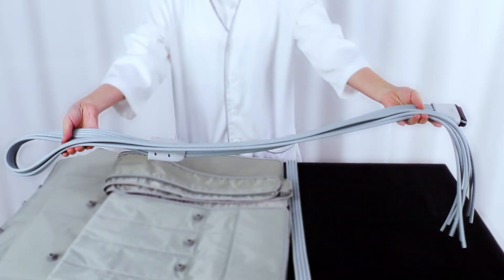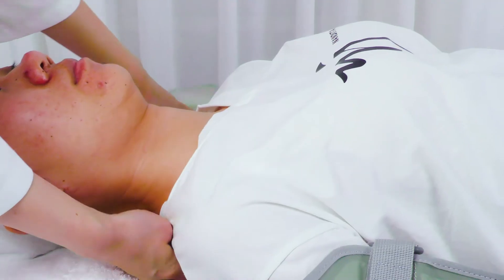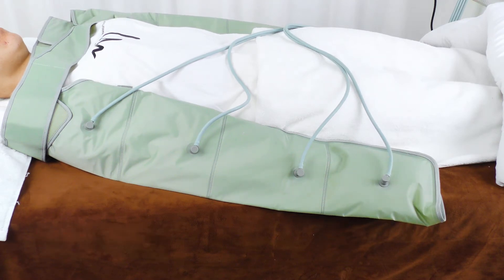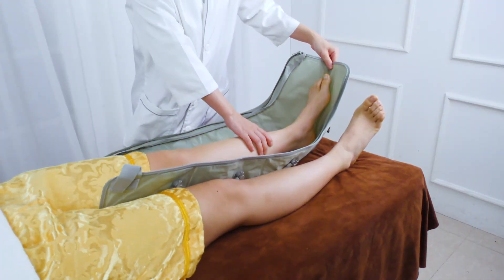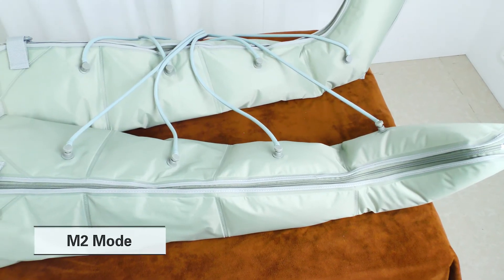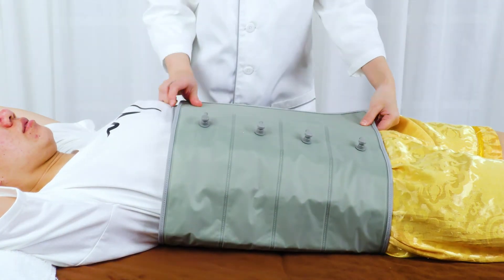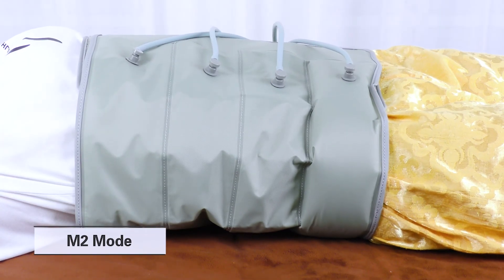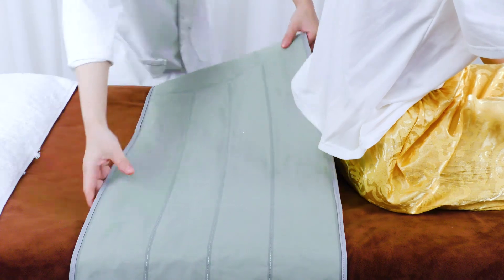How to Wear Spa Salon Pressotherapy Weight Loss Lymph Drainage Slimming Blankets.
💯👍Professional drop shipping beauty machine supplier.
💯👍Wholesale/drop shipping welcome

✔️Join us on Instagram: carolesthetician
✔️Join us on Facebook: Carol & Estetician
✔️Join us on Twitter: Carol & Estetician